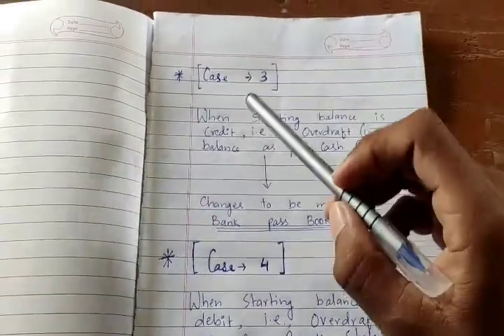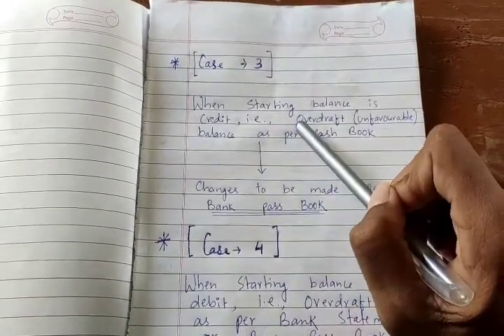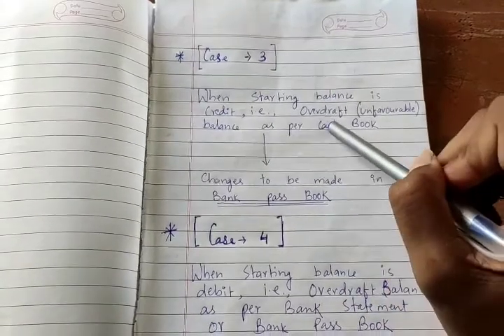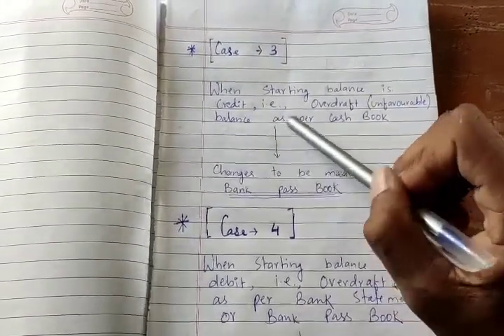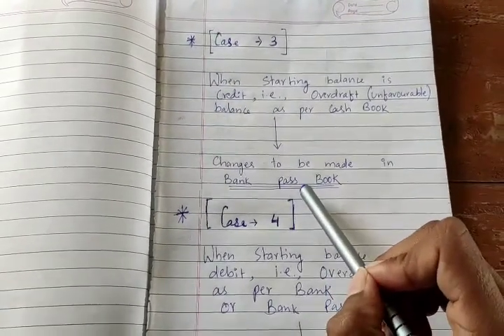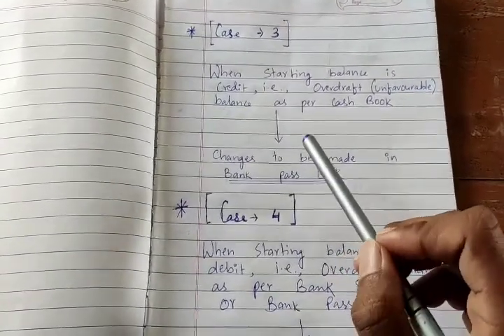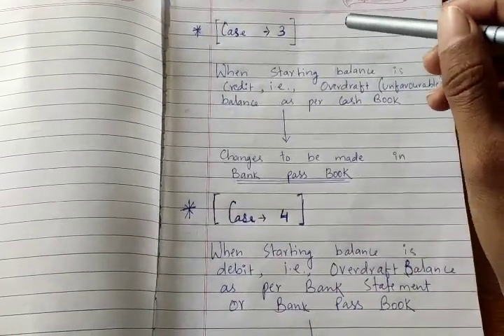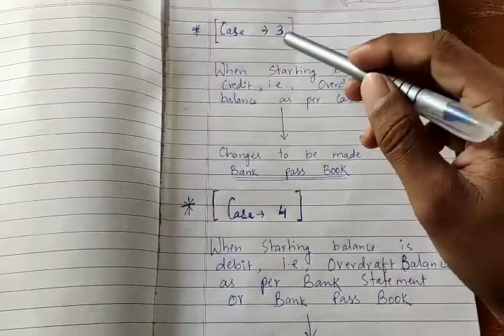Accounts | Bank Reconciliation Statement [Part- II ]